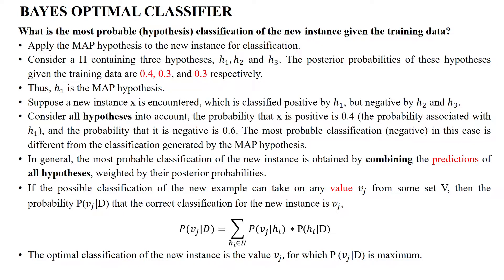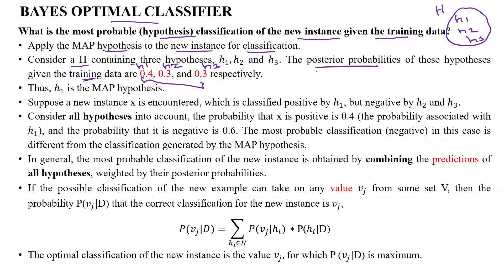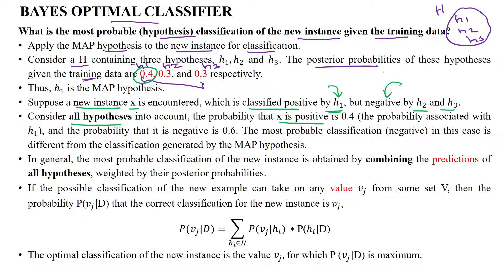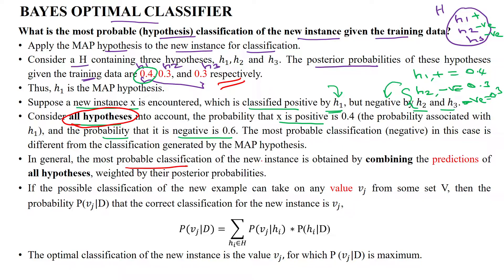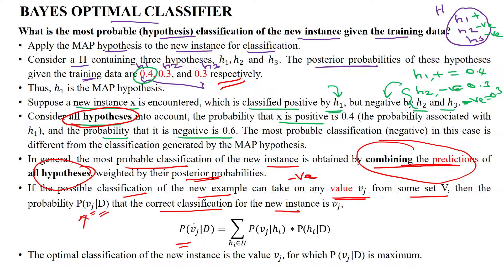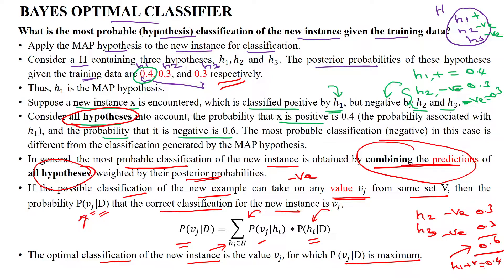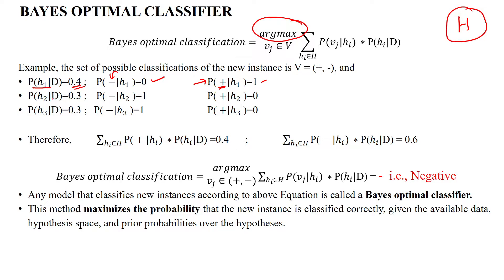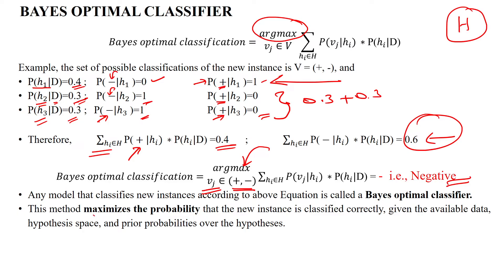29 Bayes Optimal Classifier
Bayes Optimal Classifier